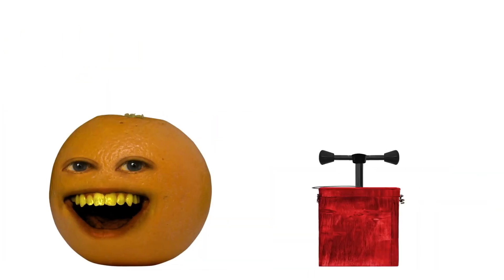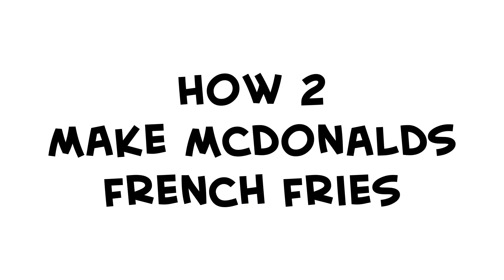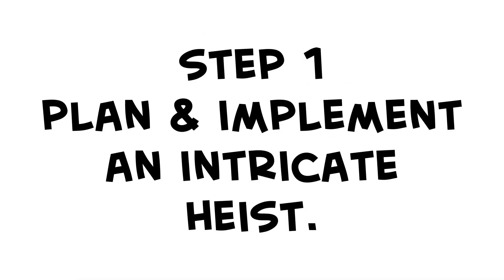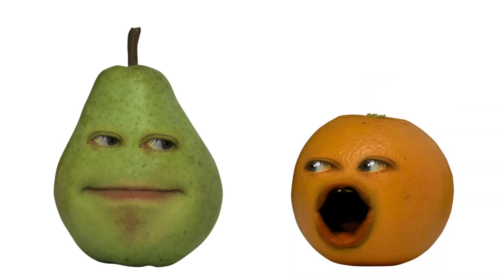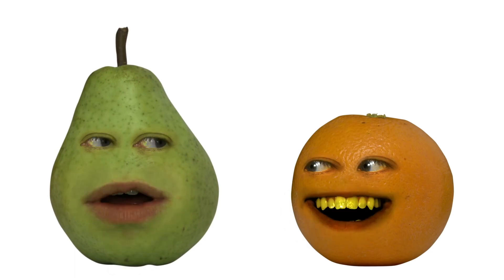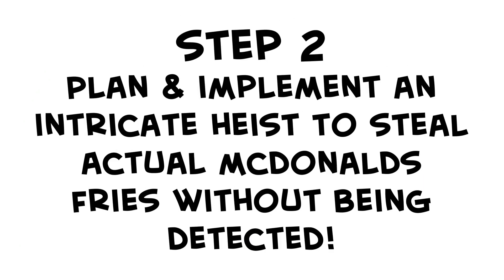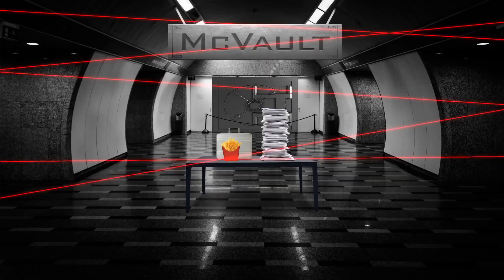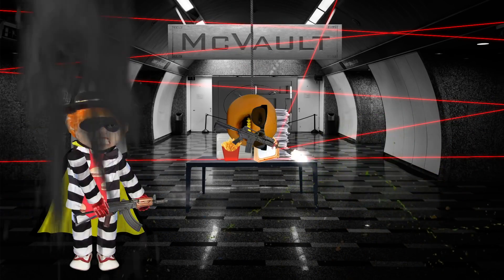柳丁擱來亂 如何製作麥當勞薯條(中文CC字幕)(HOW2: How to Make McDonald's Fries)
This is a translated version.